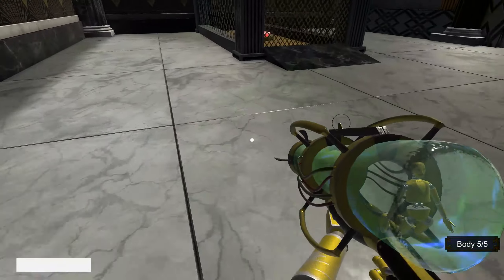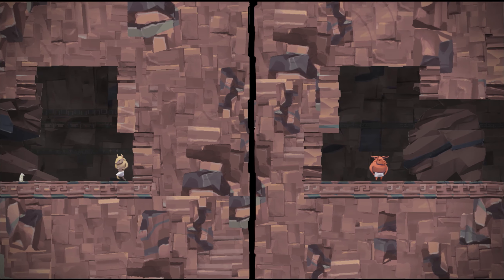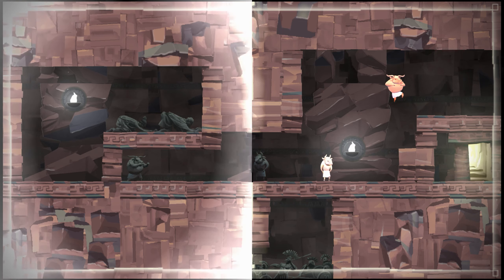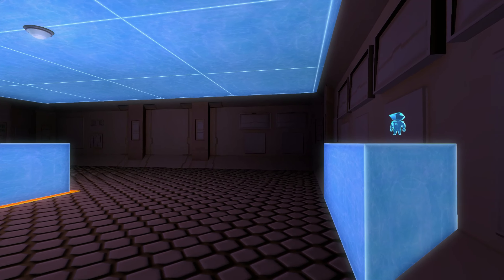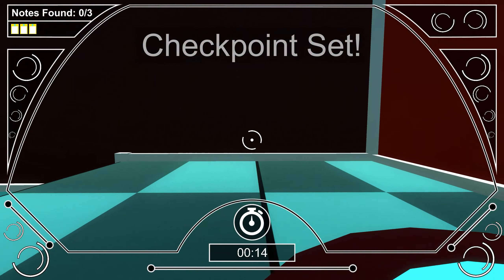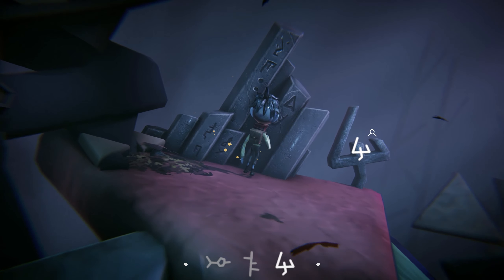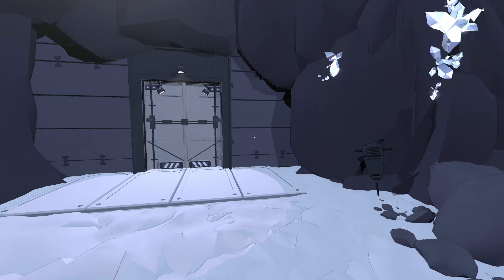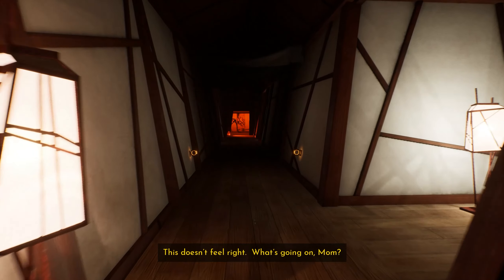Best Free Puzzle Games on Steam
Discover the best free puzzle games on Steam with our top picks! Dive into mind-bending challenges and captivating puzzles that will keep you entertained for hours. From classic brainteasers to innovative indie titles, these games offer endless fun without any cost. Perfect for puzzle enthusiasts, our curated list ensures you find the most engaging and enjoyable free puzzle games available. Start solving today!

Chapters:
0:00 Intro
0:43 - Frame of Mind
1:36 - DYO
2:27 - Shepherd of Light
3:09 - Gravitas
4:00 - Perspective
4:54 - Toki Time Trial
5:43 - The Pilgrim
6:23 - Lab Rags
7:10 - Lightmatter
8:07 - Ginkgo
8:56 Outro